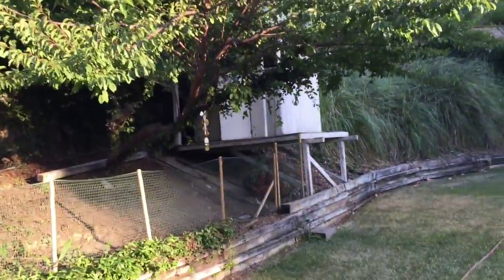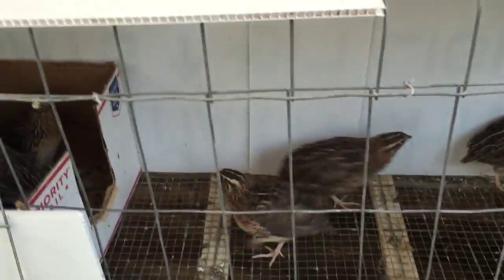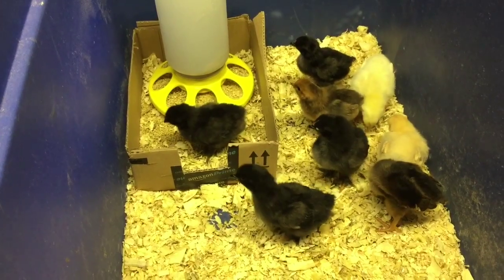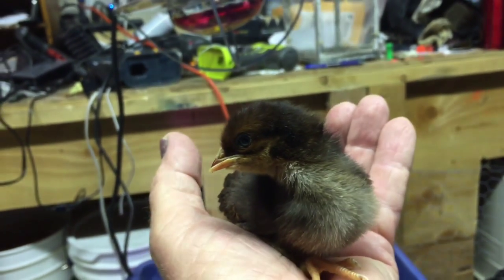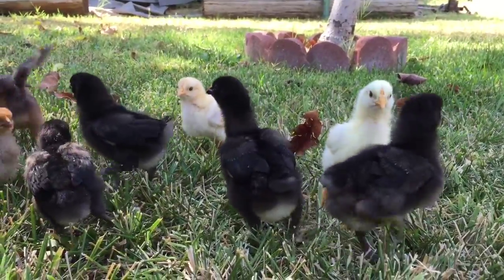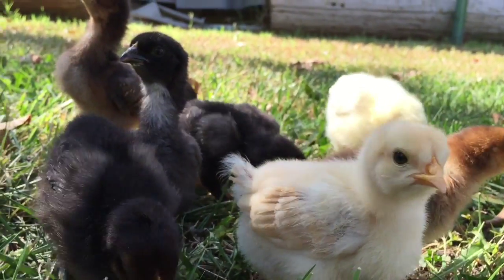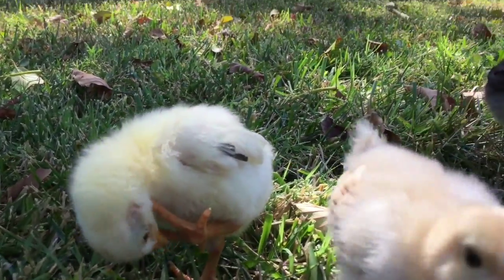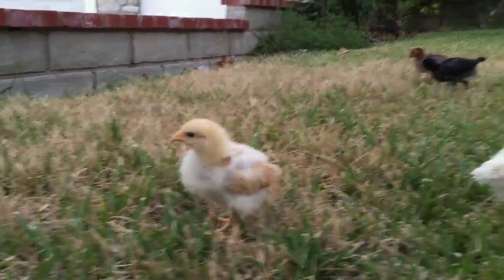Hatching Chicks and Coturnix quail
In this video I show my hatchlings and my Coturnix Quail. I bought the eggs on eBay along with my Incubator.